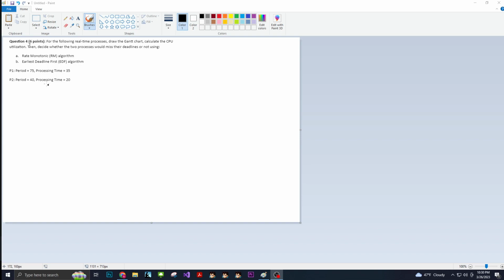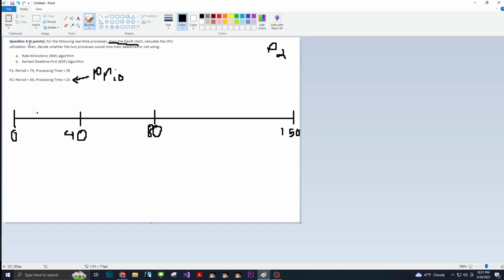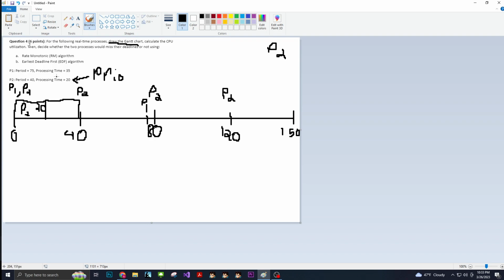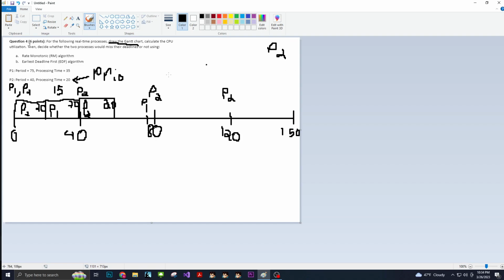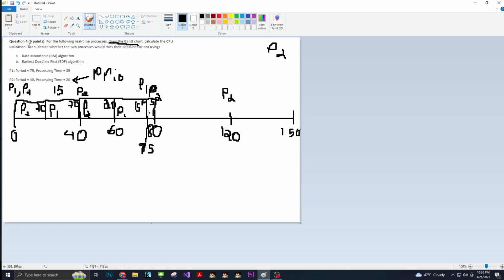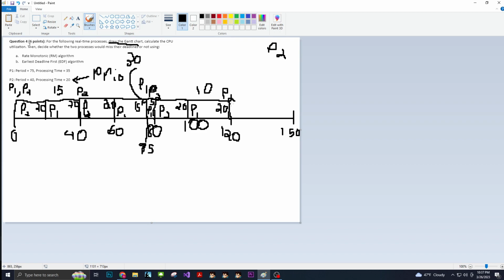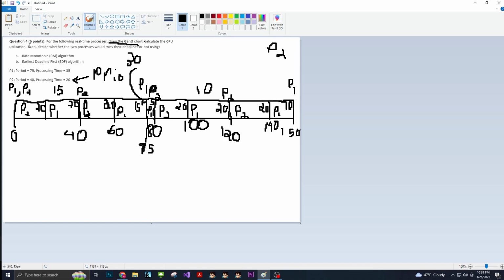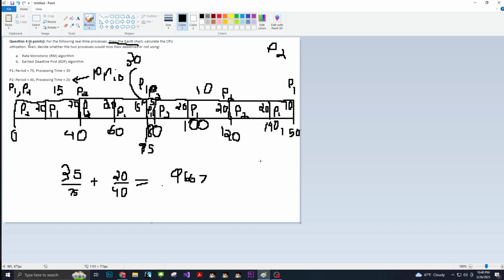For the following real-time processes, draw the Gantt chart, Rate Monotonic (RM) algorithm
For the following real-time processes, draw the Gantt chart, calculate the CPU utilization. Then, decide whether the two processes would miss their deadlines or not using:
Rate Monotonic (RM) algorithm
Earliest Deadline First (EDF) algorithm
P1: Period = 75, Processing Time = 35
P2: Period = 40, Processing Time = 20